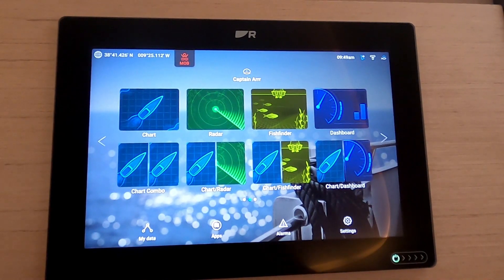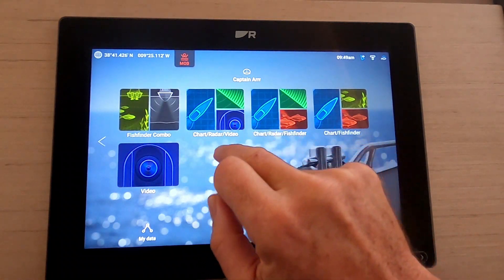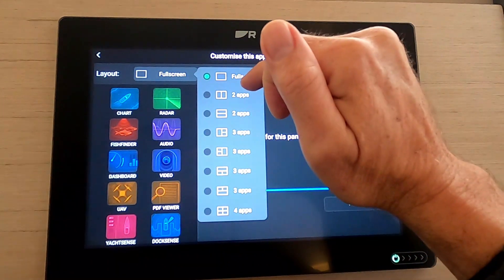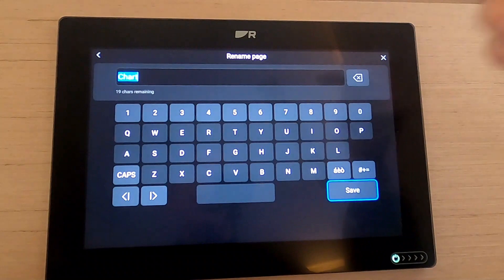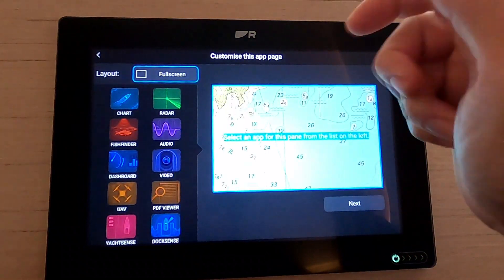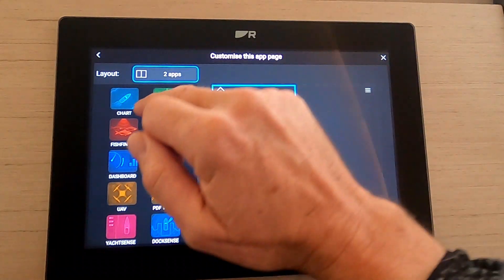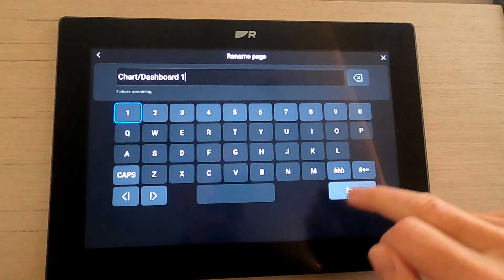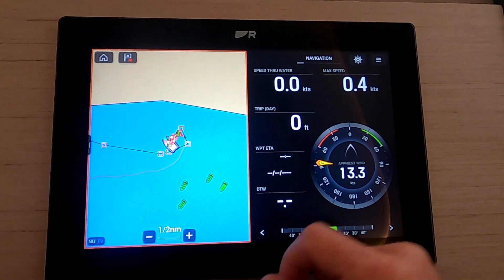Raymarine Axiom Customizing Home Page Adding Apps etc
Raymarine Axiom Customizing Home Page. Adding & Deleting Apps, Creating & Editing Multiple Screens.